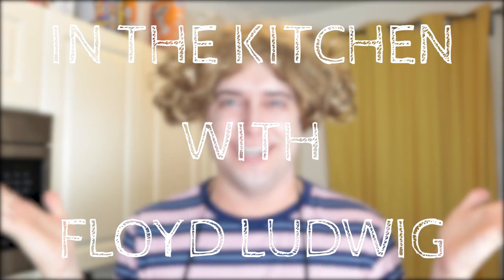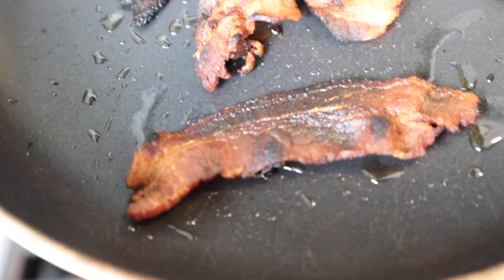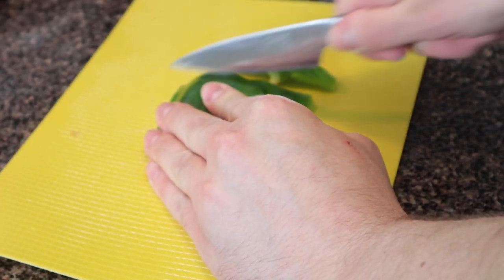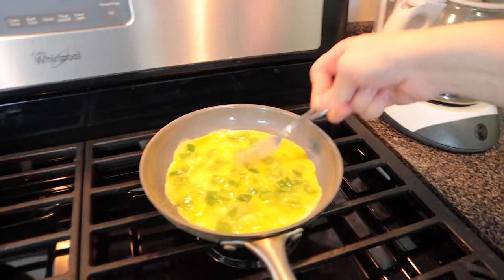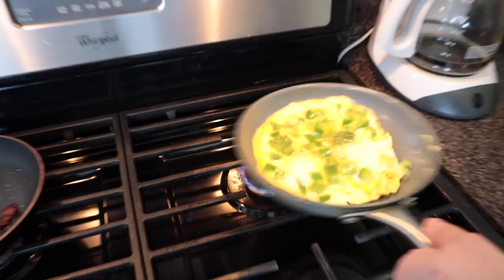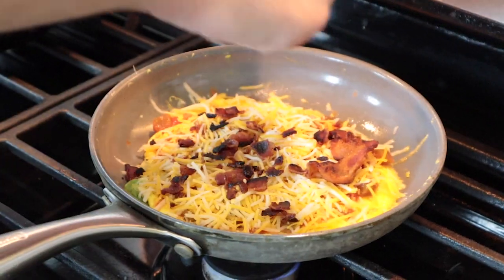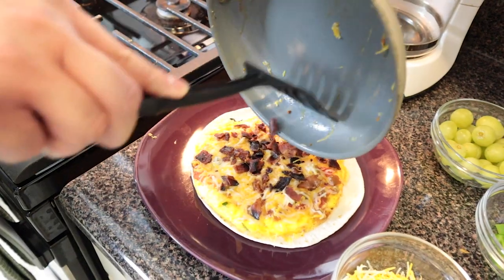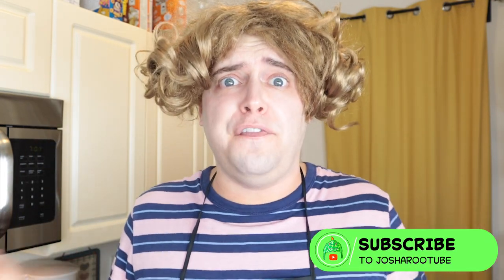HOW TO MAKE THE PERFECT BREAKFAST BURRITO | IN THE KITCHEN WITH FLOYD LUDWIG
LOOK, MA - FLOYD MADE A COOKING VIDEO!!!

In this video, our very own "chef" Floyd Ludwig teaches us HOW TO MAKE THE PERFECT BREAKFAST BURRITO!! This is his first segment in what is sure to be a long line of yummy how-to's entitled IN THE KITCHEN WITH FLOYD LUDWIG.

Floyd is SO'S EXCITEDS to teach you everything he knows about cooking, baking, and singing at the top of his lungs whilst attempting to NOT burn any more of Josh's pans (or oven mitts or spoons or forks or knives or Tupperwares or you get the idea).

Floyd loves to cook delicious, easy, and (primarily) healthy foods, from simple breakfasts to savory desserts. If something goes wrong in the kitchen, he's quite adept at using his quick-thinking (and singing) skills to fix the problem before the kitchen burns down!

Now that he's got this first solo video under his belt, he's wondering what he should make next time: chicken soup or Funfetti cake? Let us know below which one you'd prefer to see!!

As always, we here at JosharooTube value your feedback and would love to hear your thoughts about what Josh and the Roos should eat/try/review/rant about/talk about/sing about next. Let us know here or over on Instagram @josharoooo!

The MUSIC you hear in this video was written, produced, and performed by Jessica Conrad. You can find more of her work